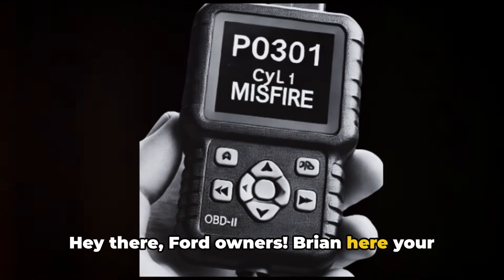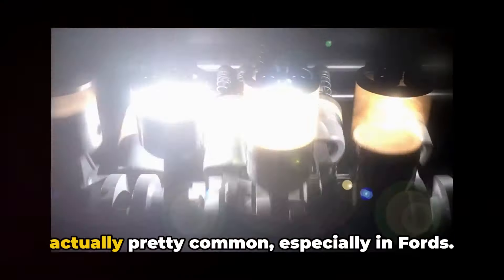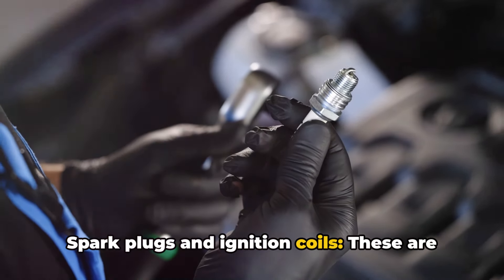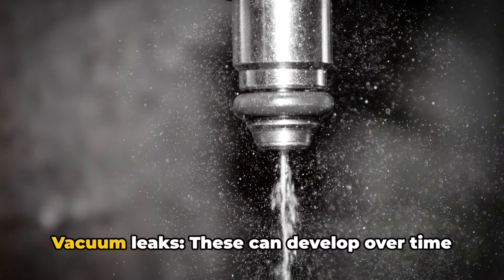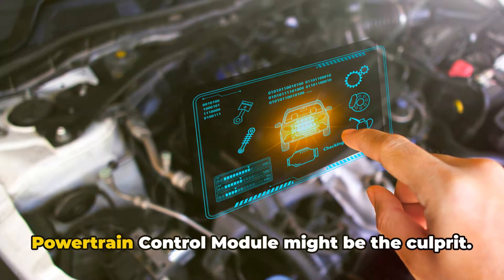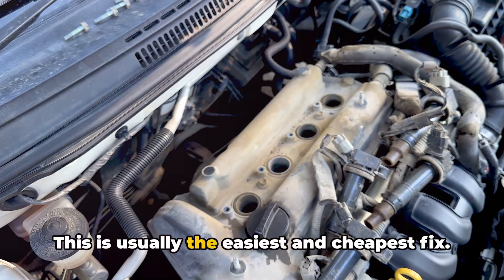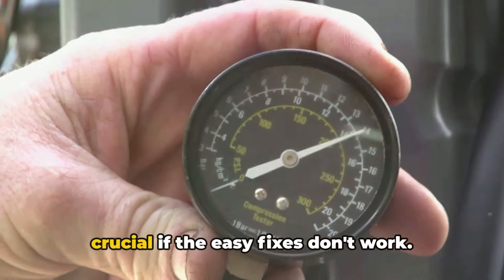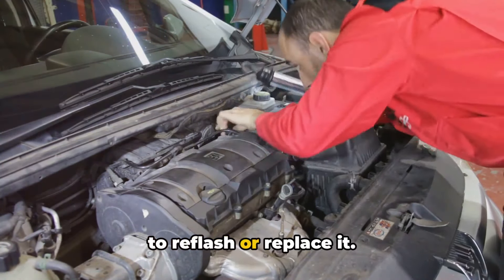Ford P0301 Code: Leading Causes & Fix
Ford P0301 Code. Learn how to diagnose and fix the Ford Code P0301 with Honest Mechanic Brian! I've seen this pesky DTC P0301 on countless Fords, from F-150s to Mustangs, and I'm here to break it down for you.

If you're wondering "What does P0301 mean on a Ford?" or "What causes P0301 on Ford vehicles?", you're in the right place. This comprehensive guide covers everything from common symptoms to step-by-step fixes for the P0301 Ford code.

Whether you're driving a Ford Fusion, Escape, Explorer, Expedition, Fiesta, or any other model, this video will help you understand and address the P0301 code on your Ford.

I'll walk you through the most frequent causes of this cylinder misfire, including spark plug issues, faulty ignition coils, and fuel injector problems. You'll learn how to identify these issues and get practical tips on how to fix Ford P0301.

But that's not all! I'll also dive into less common causes of the P0301 Ford code, such as vacuum leaks, compression issues, and even PCM problems.

You'll get insider knowledge on how to diagnose these tricky issues and when it's time to call in a professional.

Don't let the Ford Code P0301 leave you stranded. With this video, you'll have the knowledge to tackle this problem head-on. Remember, addressing P0301 on a Ford early can save you from costly repairs down the road. So, if you're asking yourself, "How do I fix P0301 on my Ford vehicle?", this is the video for you.

Join me, Brian from Honest Mechanic, as a explain the P0301 Ford code in detail and get your vehicle running smoothly again.

Your support helps me create more content to keep your cars on the road and out of the shop!